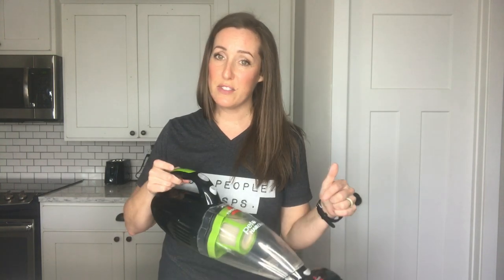Q&A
How do I deal with shedding? What brushes and other tools do I use? How do I find a breeder? Are there any breeders you recommend? Can you tell me what the color pattern of your dogs is called? How do I keep my dog from jumping on me or anyone that comes to my home? Could you recommend a chest guard for my GSP? Any tips/ideas to stop a GSP from chewing on things they are not supposed to? How cold is too cold for a GSP?

For detailed information in blog format, you can visit my